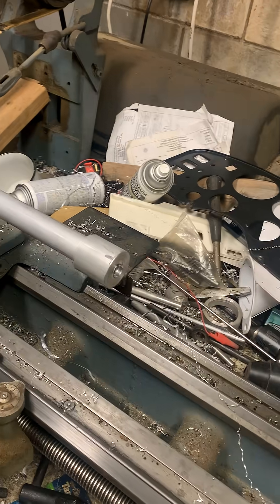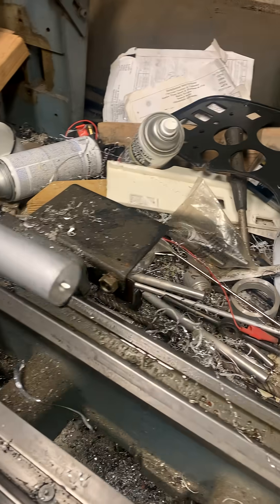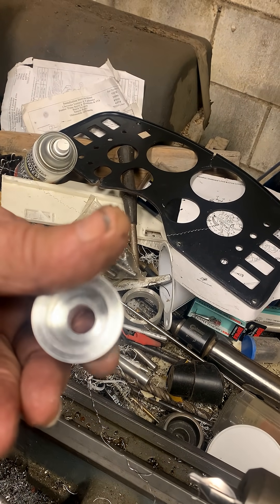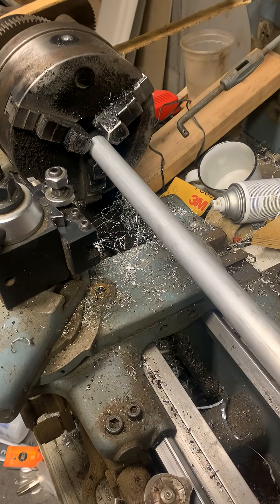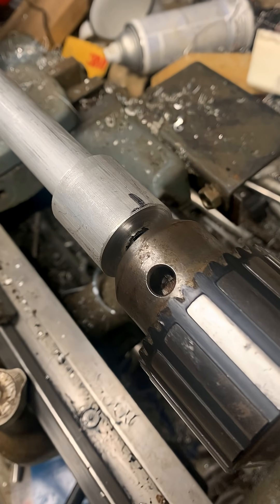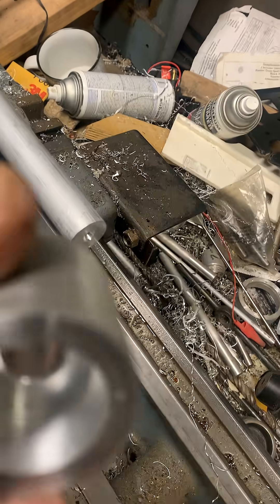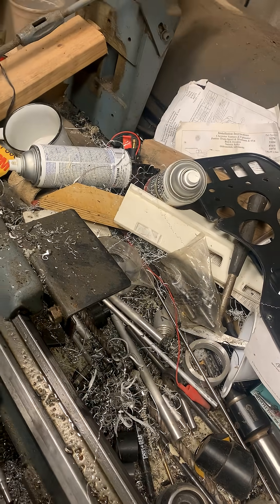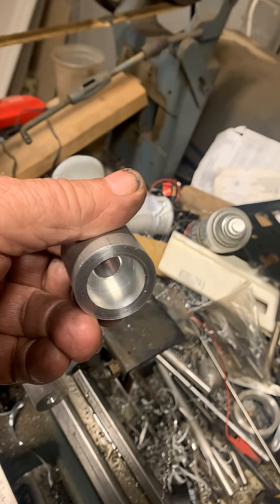Centering jig/tool for long rods that won't fit lathe hole.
This tool aligns the rod end with the center drill on long rods that are too large to fit the lathe hole.  This controls misalignment or wobble in the part and allows a true center hole to be machined on the end of the rod.